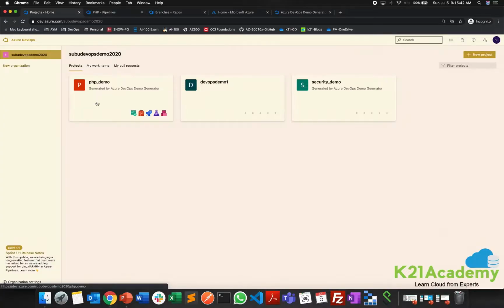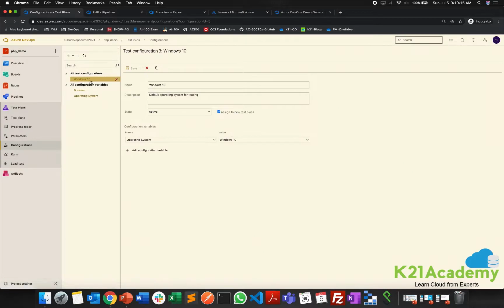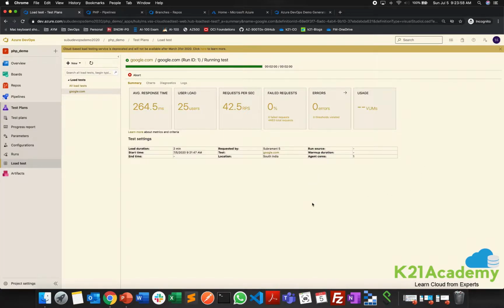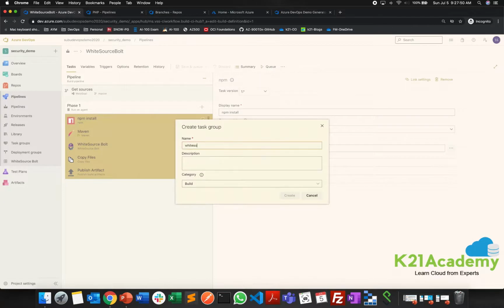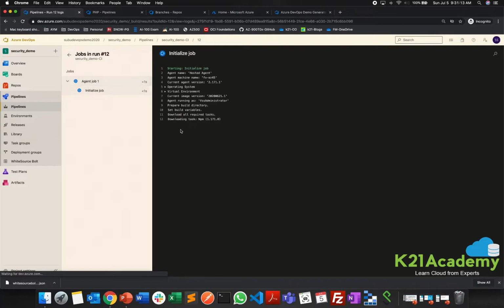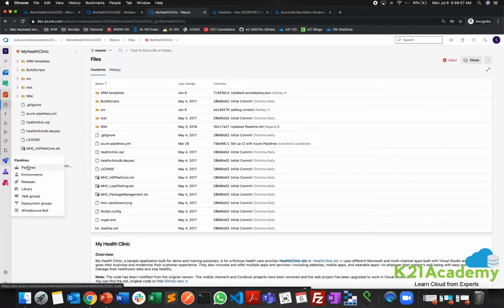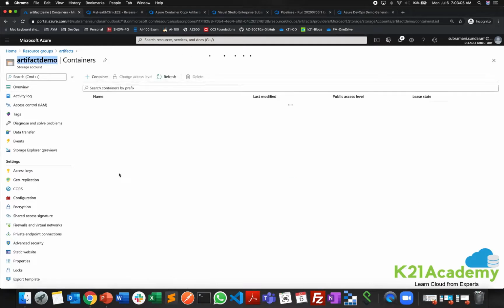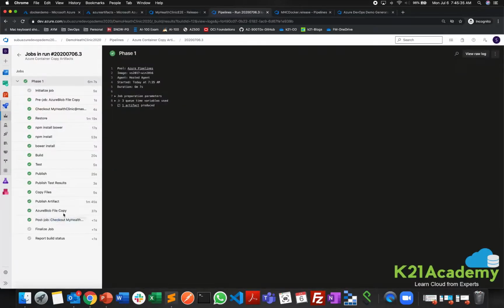SecureCodeCloudBash - DevOps Videos - Azure Administrator Test Cases, Task Groups, & Artifacts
SecureCodeCloudBash is a part of CyberUltron consulting based in India and provides security consulting services across the globe.

DevOps is the combination of cultural philosophies, practices, and tools that increases an organization's ability to deliver applications and services at high velocity: evolving and improving products at a faster pace than organizations using traditional software development and infrastructure management processes.

This course teaches IT Professionals how to manage their Azure subscriptions, secure identities, administer the infrastructure, configure virtual networking, connect Azure and on-premises sites, manage network traffic, implement storage solutions, create and scale virtual machines, implement web apps and containers, back up and share data, and monitor your solution.